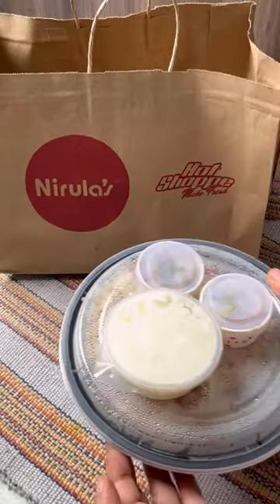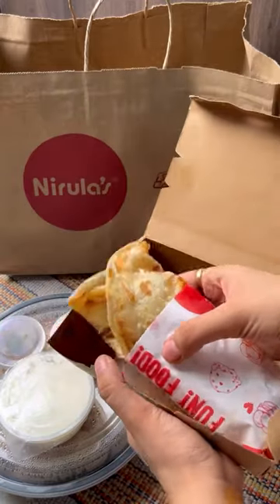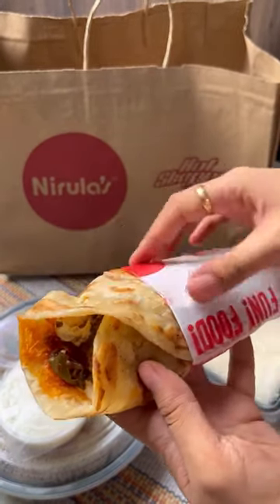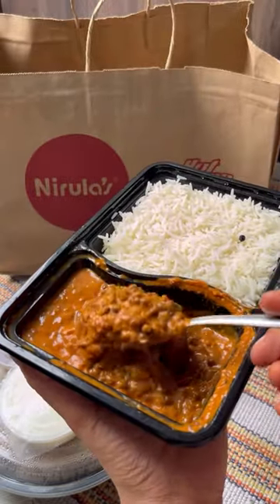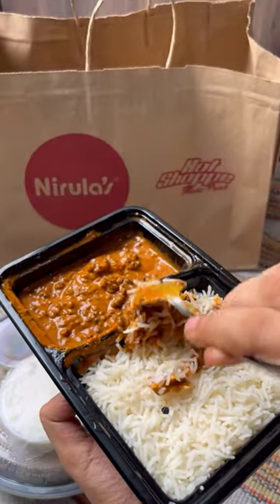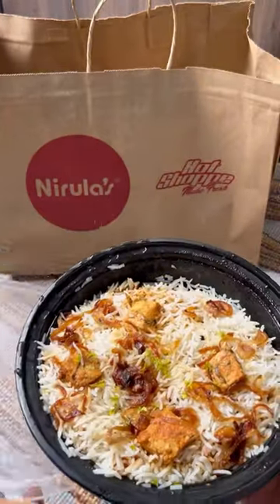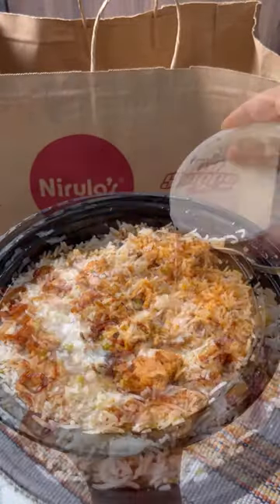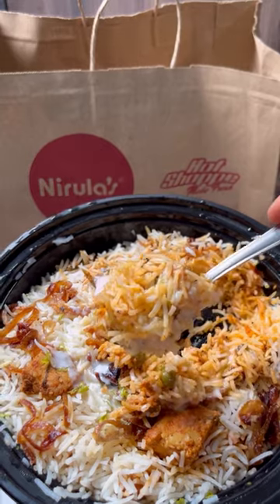Nirulas Indian Menu